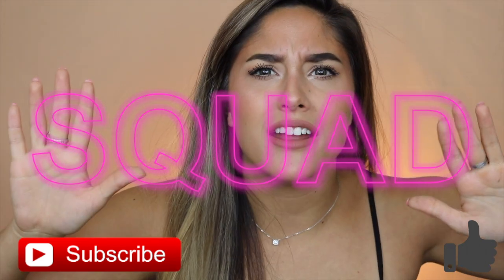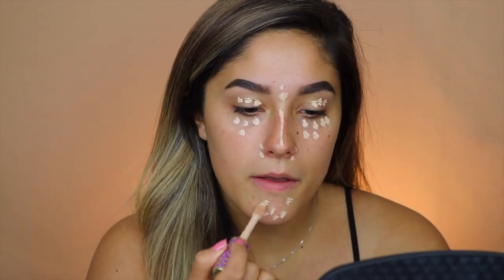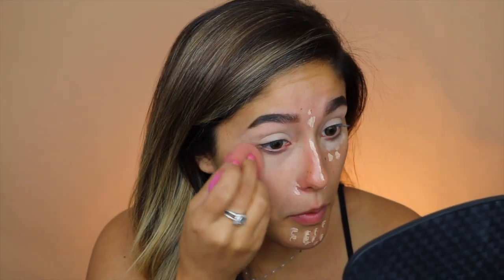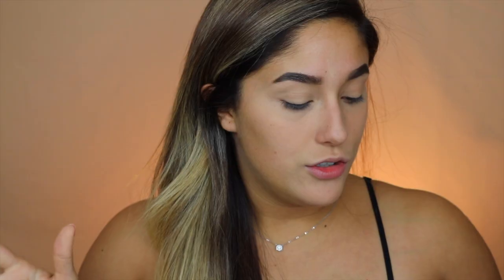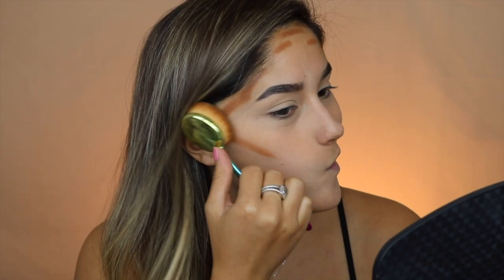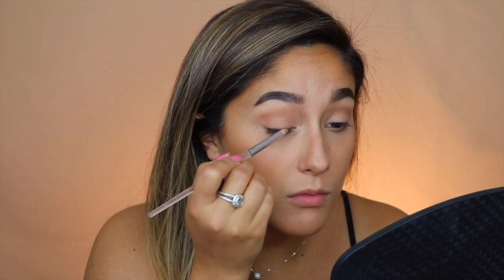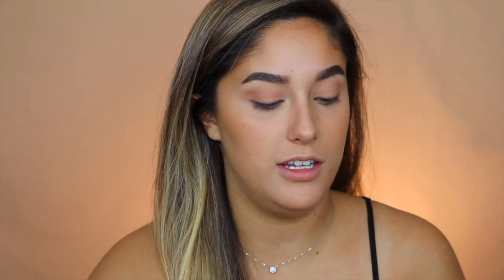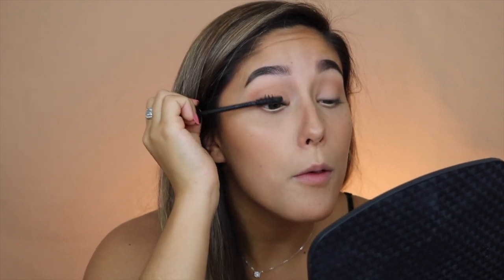NO FOUNDATION Makeup Routine | Everyday Makeup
What is up SQUAAAAD :) This is my no-foundation routine. I love wearing this on a day to day basis, it is super simple and looks put together. I hope that you enjoyed this video and/or learn from it! Remember, comment any questions you have for me down below for my upcoming Q&A!
Love you!
xoxo Vianney Strick

PRODUCTS USED:
Taste Shape Tape Concealer - Light Neutral
Fit Me Pressed Powder - 335 Coconut
NYX Cream Blush - Natural
L'areal Infallibile Shadow - 888 Iced Late

BRUSHES:
NYX Fan Brush goo.gl/VuYkR3
BS Mall
Real Techniques Blush Brush
L'Oreal Sponge
Royal Langnickel Brush